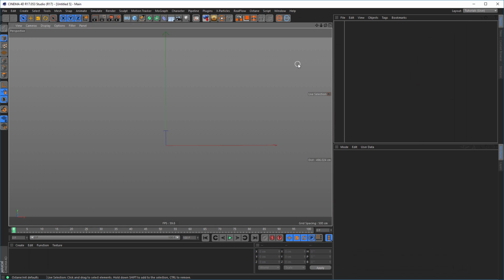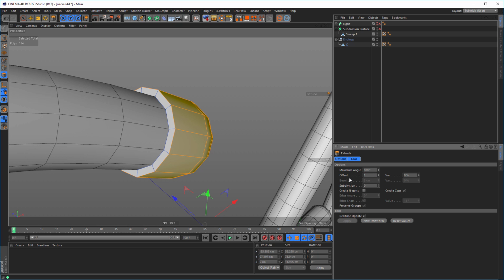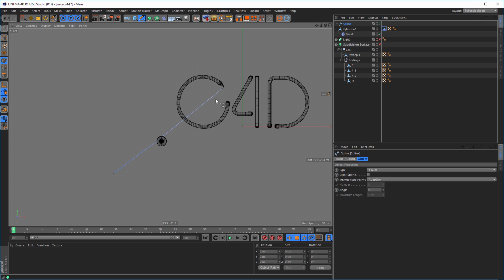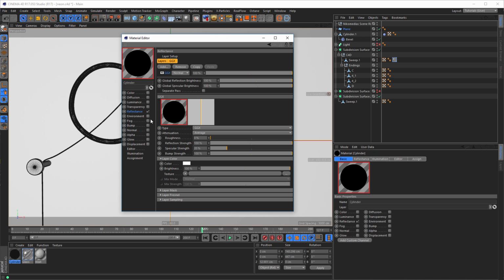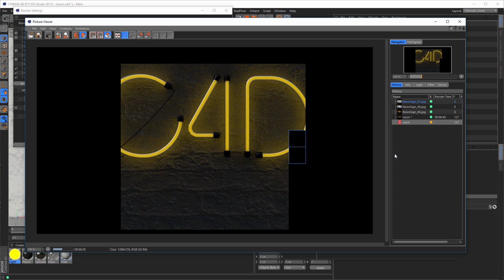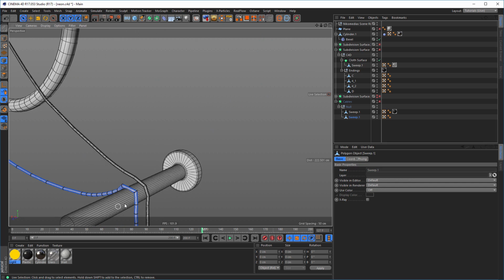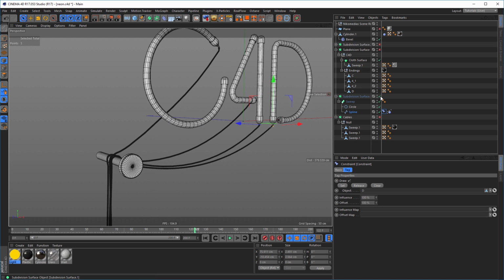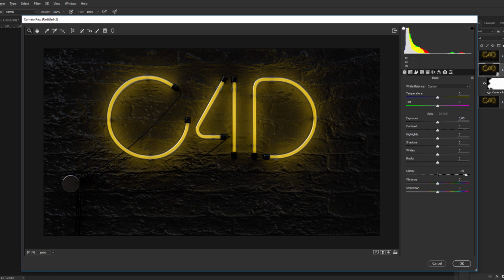Create a Neon Sign (Cinema 4D Tutorial)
Fun with Spline Dynamics ;)

Es gab eine Menge Fragen (was ich nicht erwartet habe) zu meinem letzten Bild. Ich hoffe ich kann diese hiermit beantworten ;)
There were a lot of questions (which I did not expect) about my last picture. I hope I can answer this herewith ;)
Much fun with this tutorial ;)

.:: LINKS ::.

.:: DOWNLAODS ::.